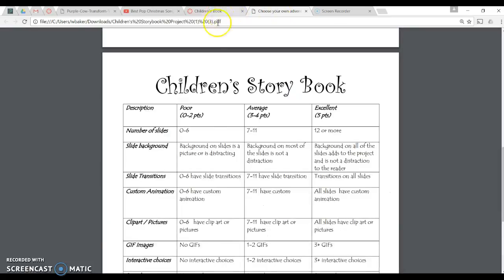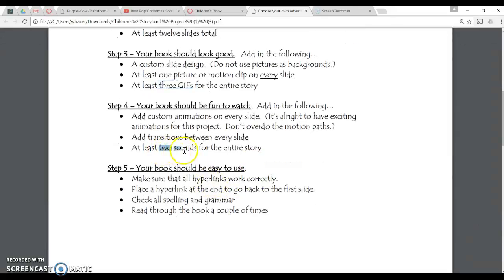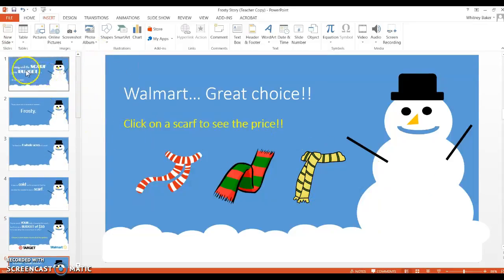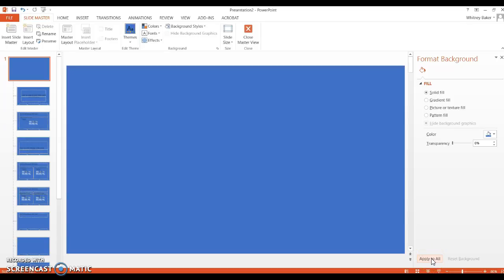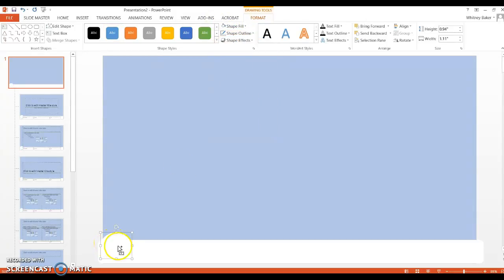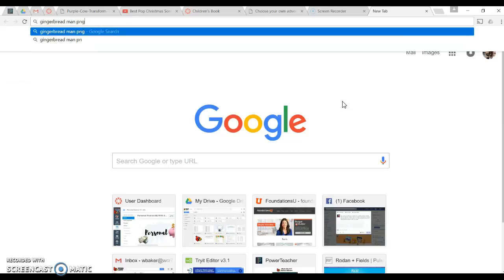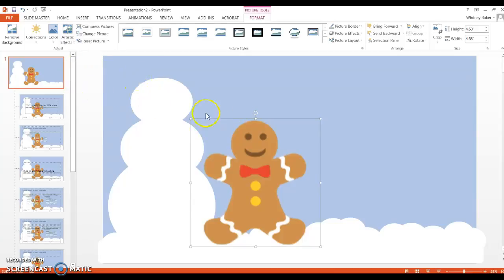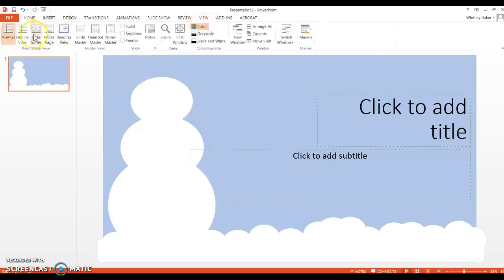PPT - Using Slide Master (Children's Story Book)